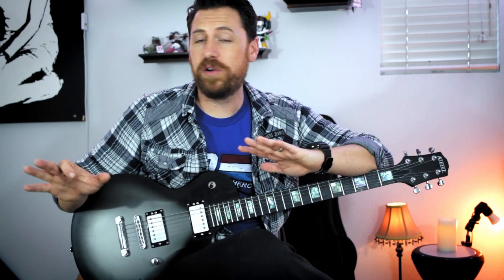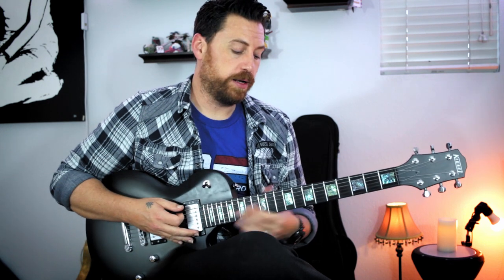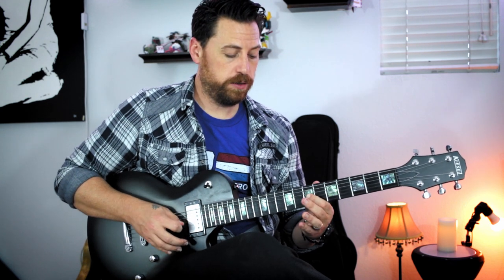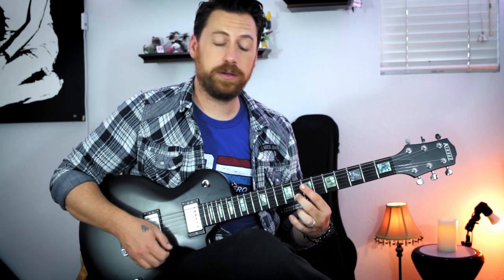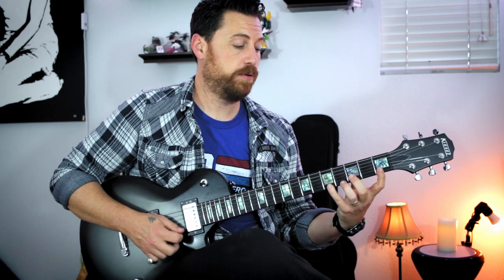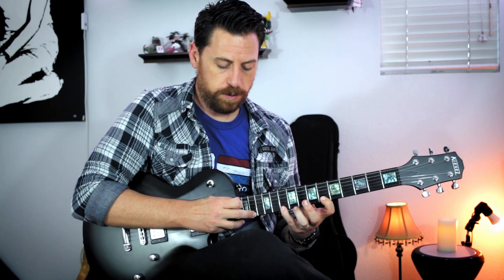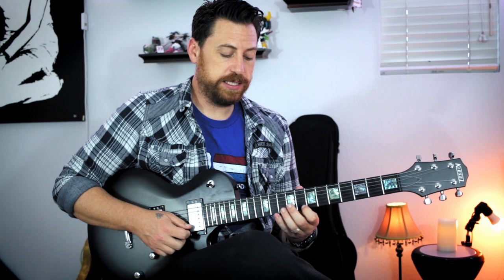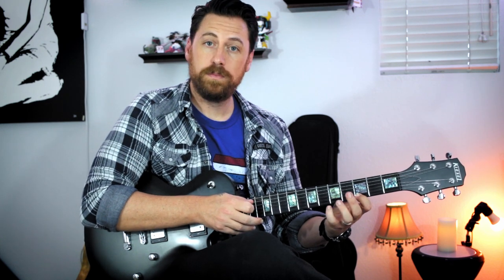Zelda's Great Fairy Theme | Chord Progression Monday #17 (TAPPING)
In this week's Chord Progression Monday, we check out the theme from Zelda's Great Fairy Mountain.